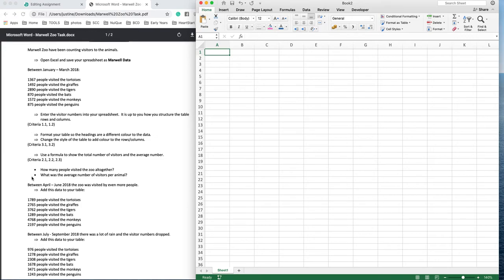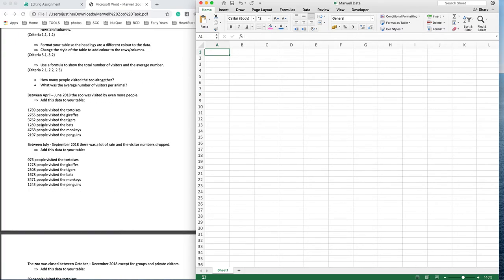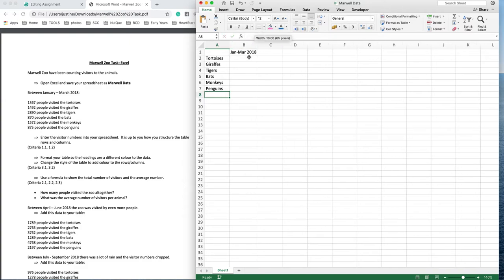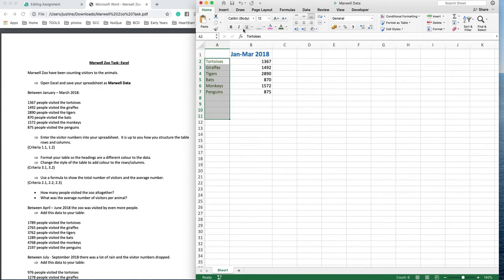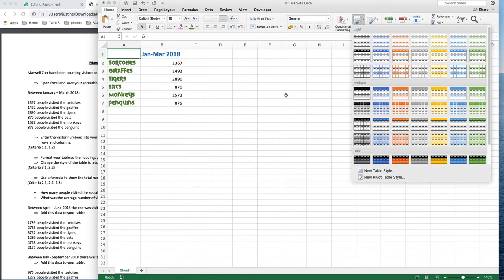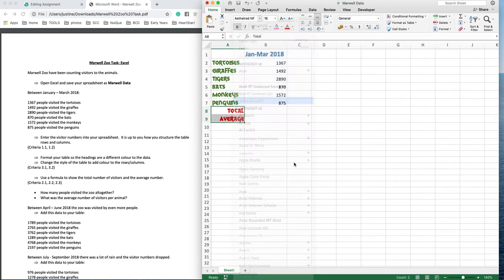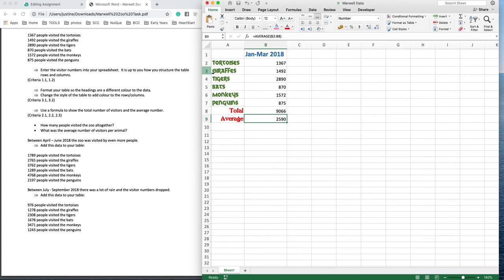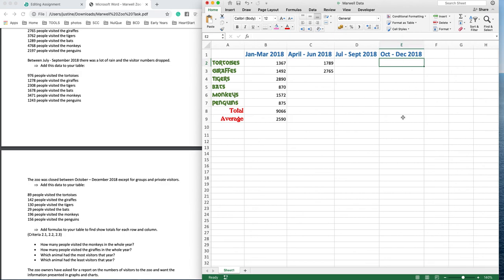Marwell Task part 1